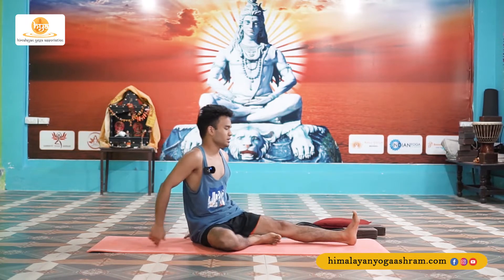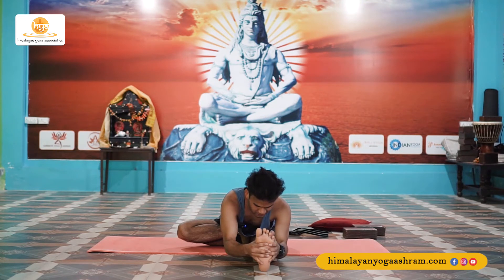Yoga For Back Pain | Ashtanga Sitting Sequence 3 | Bali Yoga School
Yoga Teacher Training Courses In Bali -